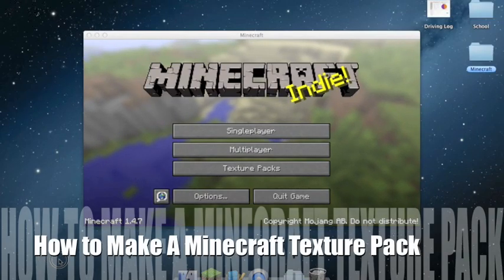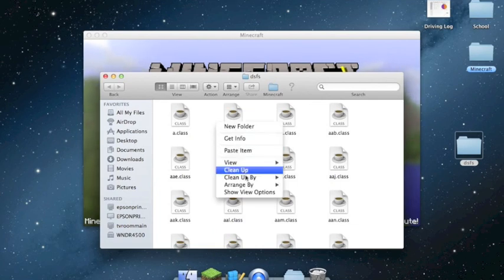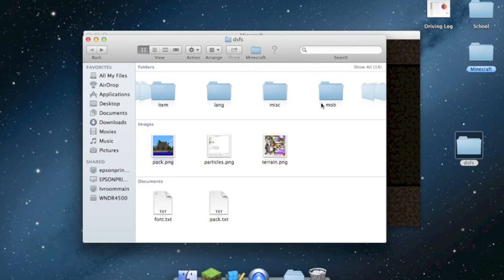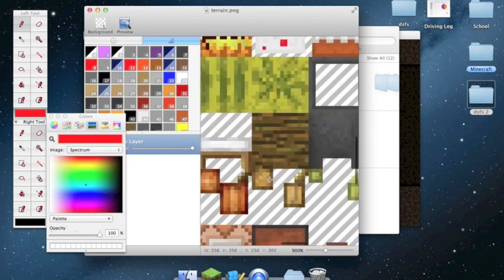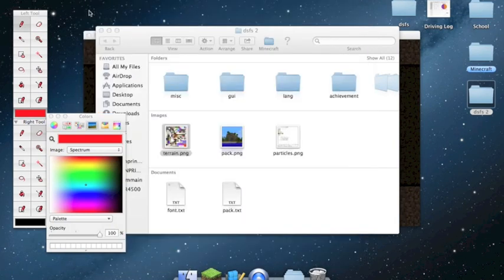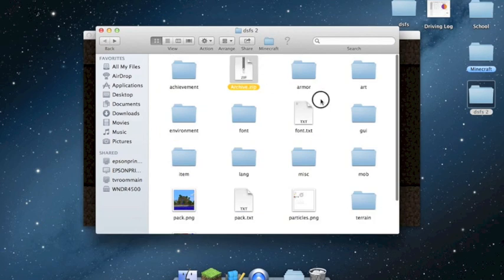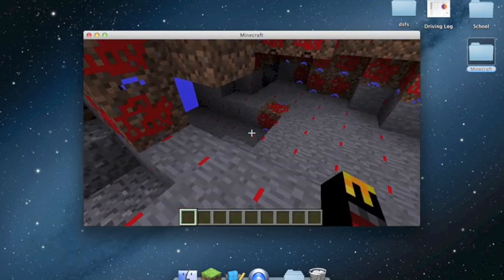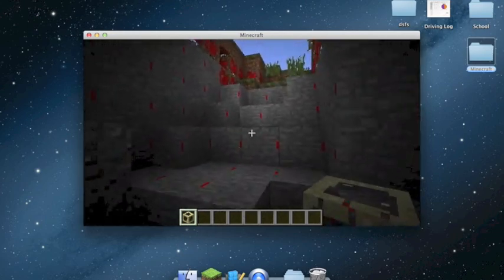How to make/change your own minecraft texture pack on a MAC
This video is to show you how to make/change your minecraft texture pack.
You will need a picture editing software (like Pixen)